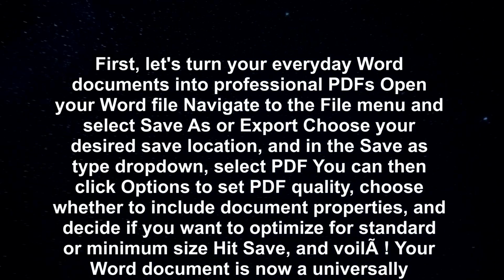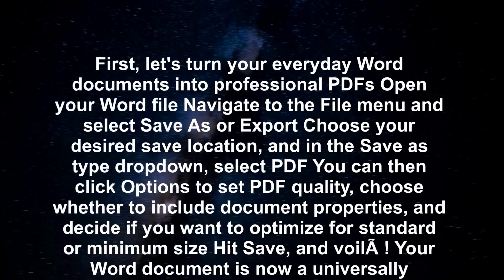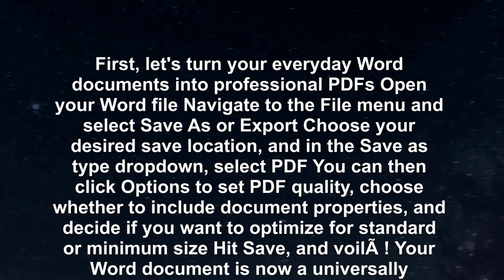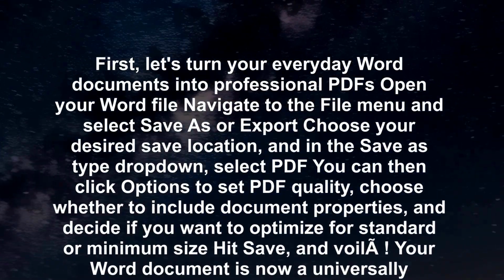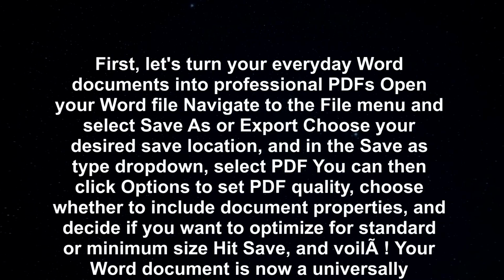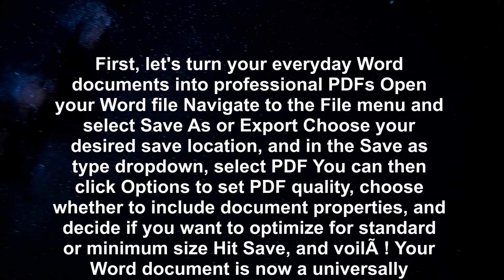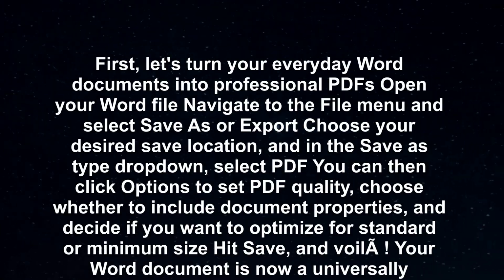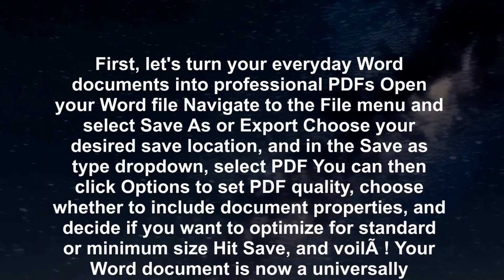How to Make Pdf - Julia'sTutorials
How to Make Pdf provides a comprehensive overview of creating PDF documents from various sources, including Word documents, images, and web pages, using tools like Microsoft Word, Adobe Acrobat, and online converters. Whether you need to generate a PDF for archiving, sharing, or printing, this guide covers the essential steps and settings to ensure your document is properly formatted and easily accessible. Learning to create PDFs is crucial for ensuring universal compatibility and preserving document integrity across different platforms and devices.

00:00 Introduction
00:13 Convert Word to PDF
00:50 Convert Images to PDF with Adobe Acrobat Pro
01:36 Create PDFs from Web Pages and Online Converters
02:13 The Benefits of Creating PDFs